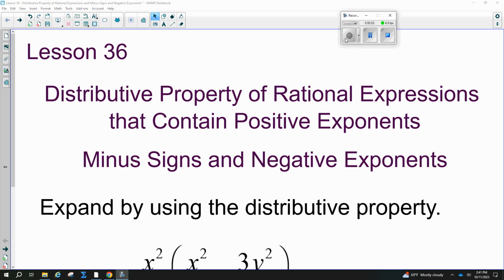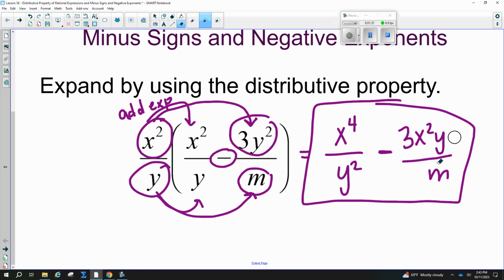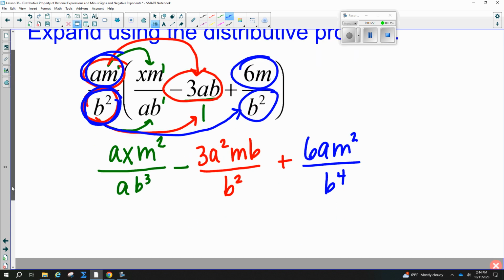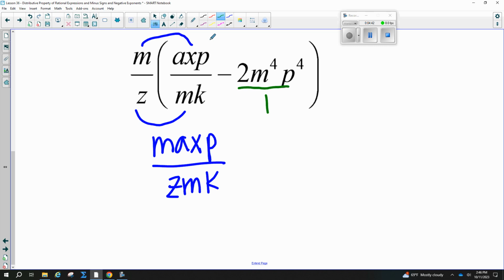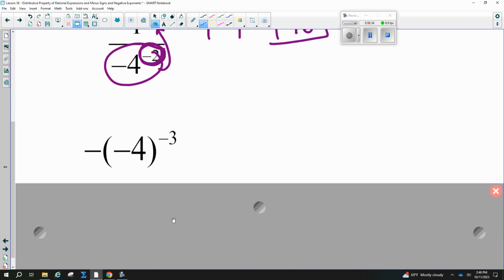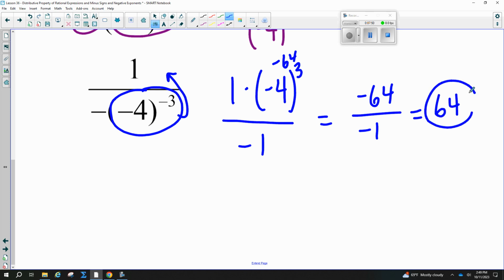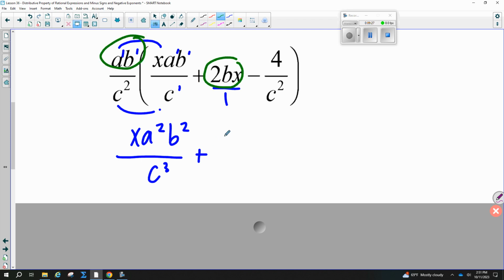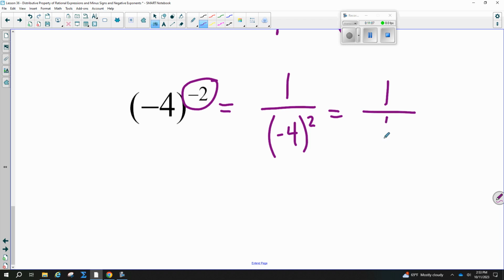Lesson 36 - Distributive Property of Rational Expressions and Minus Signs and Negative Exponents